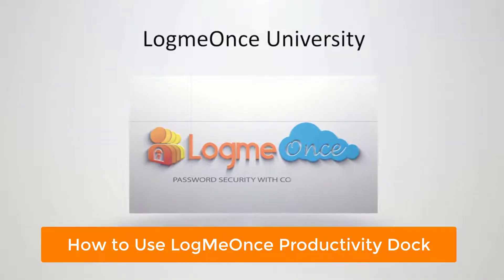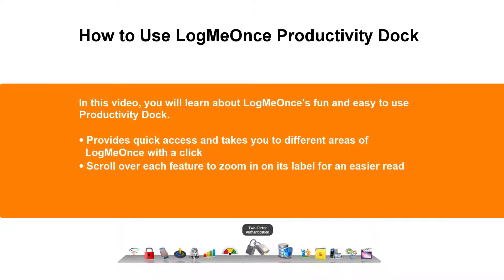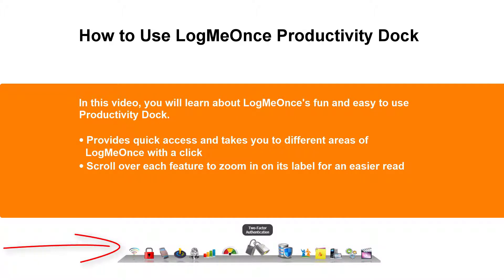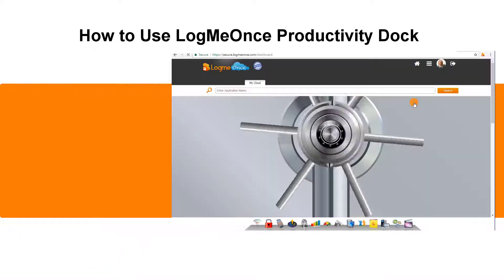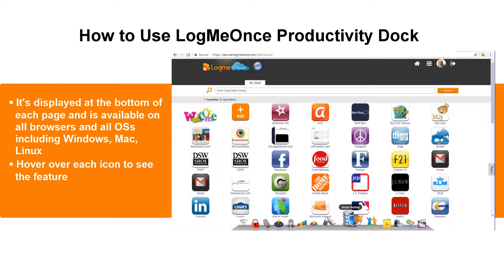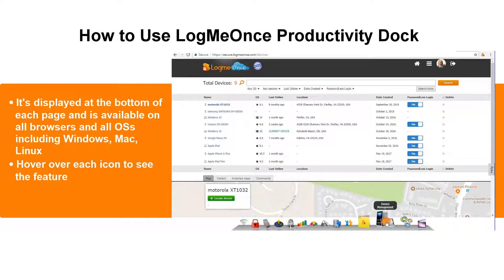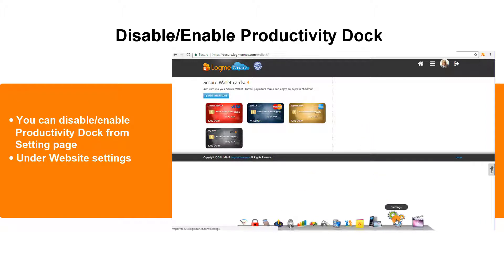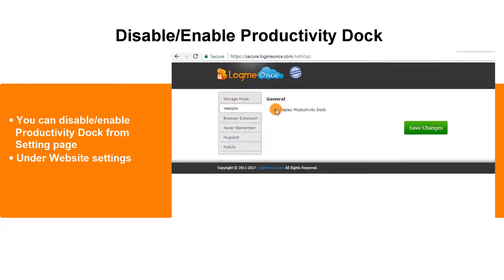LogMeOnce Password Manager V6.0 : How to use LogMeOnce Productivity Dock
Learn About How to use LogMeOnce Productivity Dock.

In this video, you will learn about LogMeOnce's fun and easy to use Productivity Dock.

• Provides quick access and takes you to different areas of LogMeOnce with a click
• Scroll over each feature to zoom in on its label for an easier read
It’s displayed at the bottom of each page and is available on all browsers and OSs, including Windows, Mac, Linux
Hover over each icon to see the feature

You can disable/enable Productivity Dock from the Setting page under Website Settings